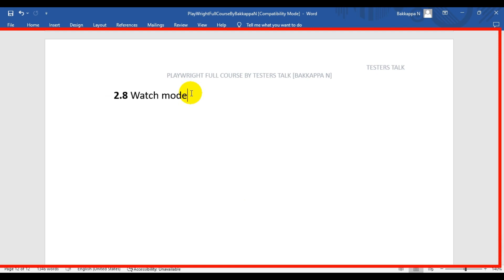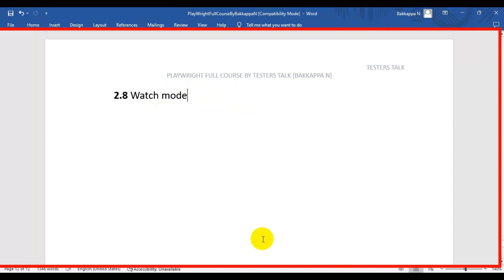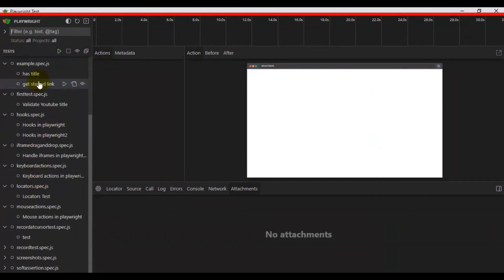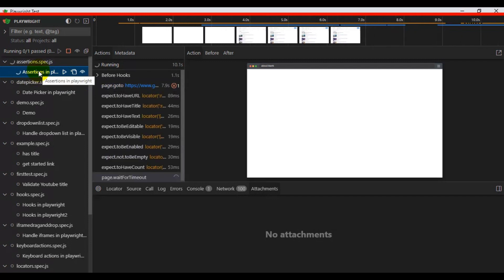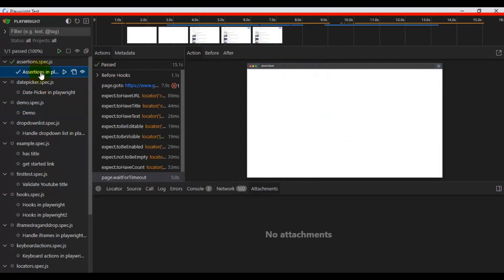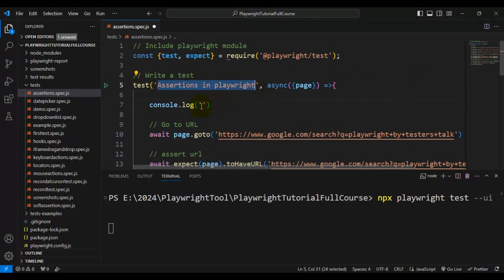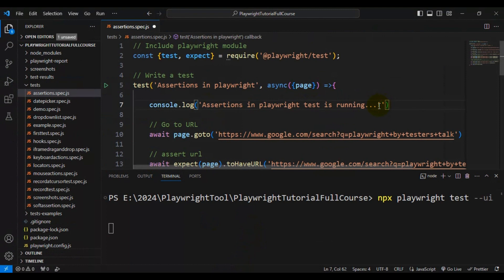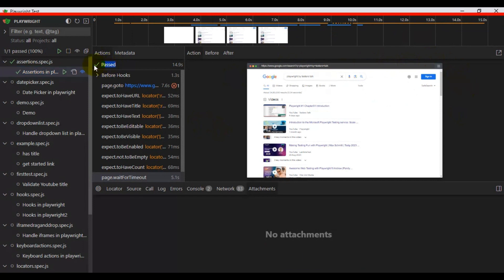Playwright #34 Watch Mode in Playwright & Playwright Test Runner